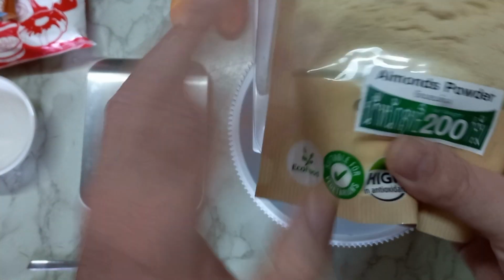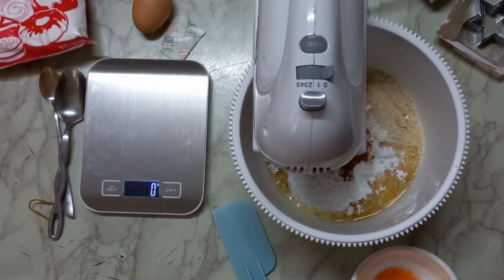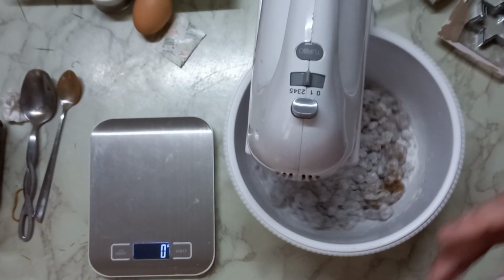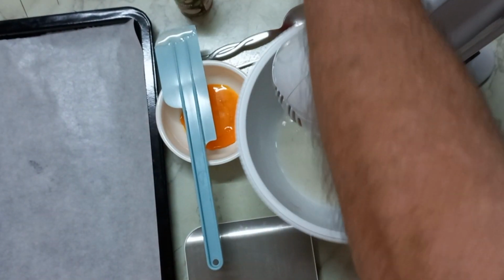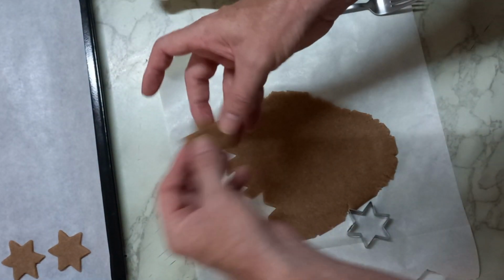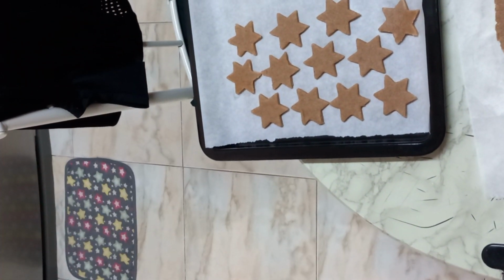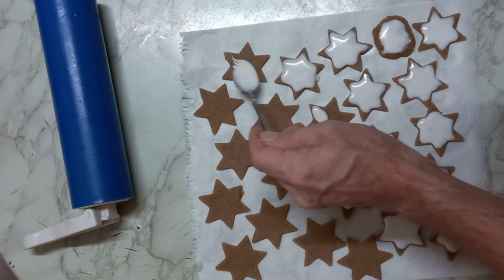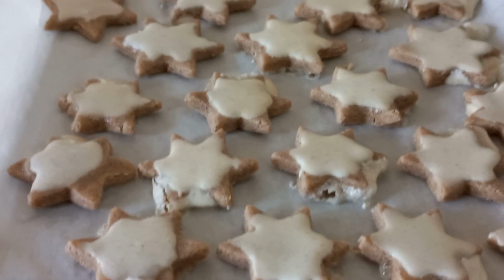Classic Christmas Cinnamon Stars - German "Zimt Sterne"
Here is my recipe for some classic German Christmas Cinnamon Stars.